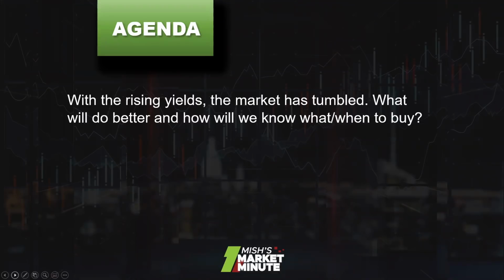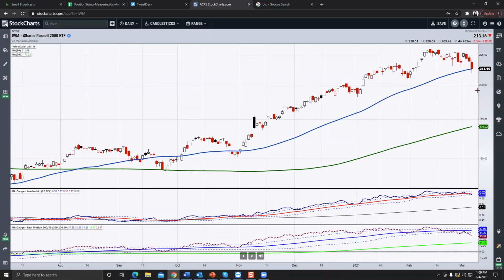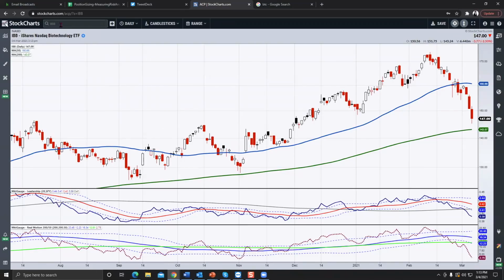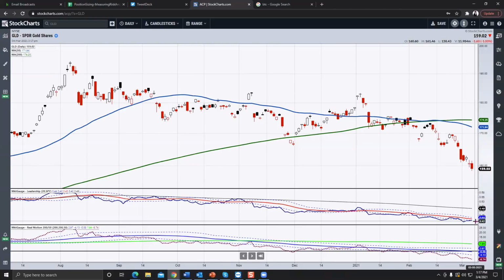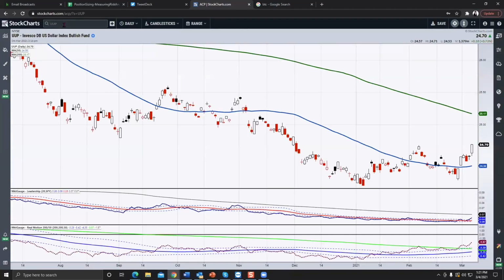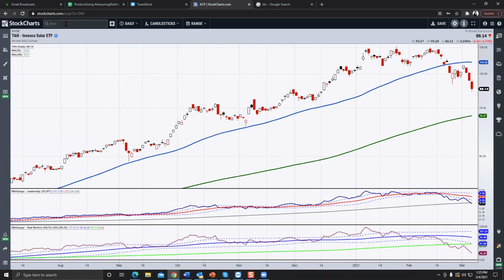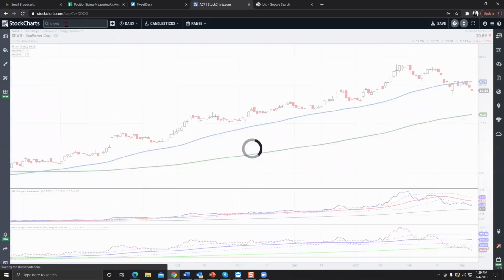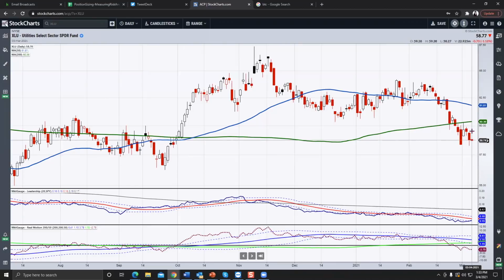More Downside or a Buy Opportunity? | Mish Schneider | Mish's Market Minute (03.05.21)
With the rising yields, the market has tumbled. What will do better in a rising yield environment, and how will we know what/when to buy? Mish takes you though the indexes, key sectors, and some of her top picks.

0:00 - Introduction
2:06 - Indexes
7:10 - Sectors
20:26 - Picks to Watch